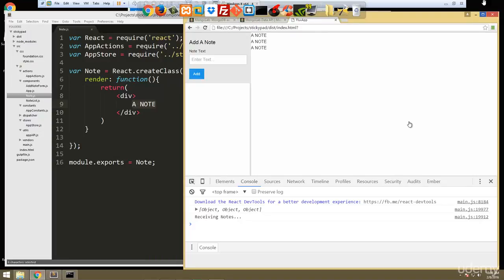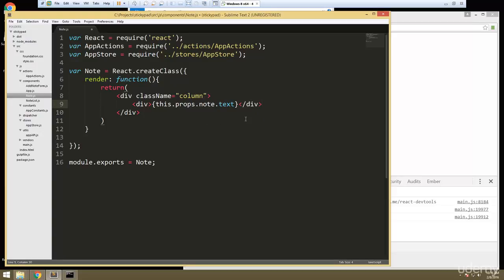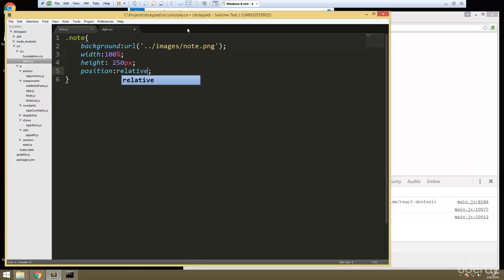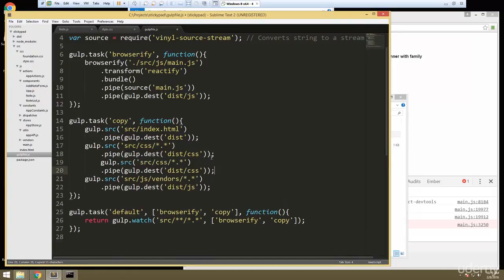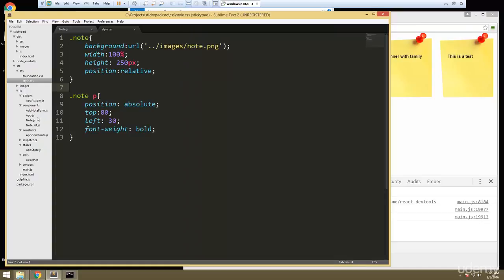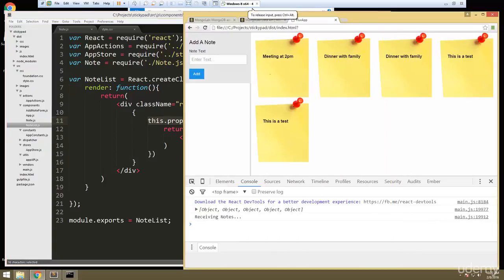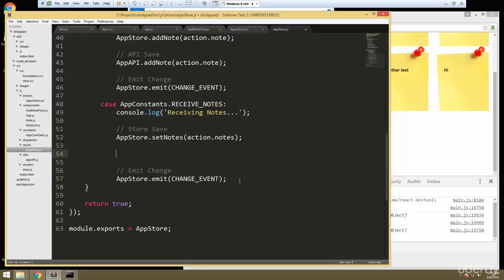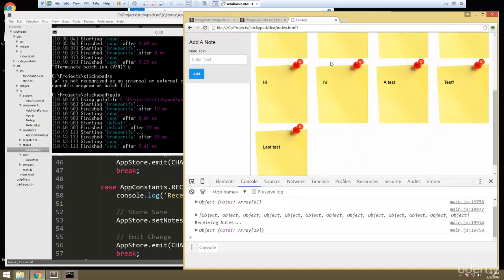005 Display Sticky Notes